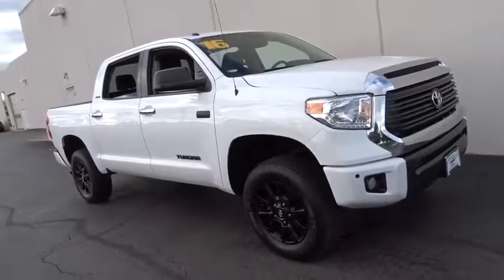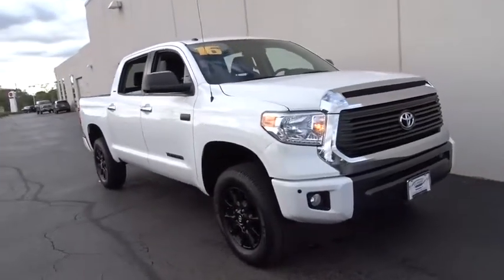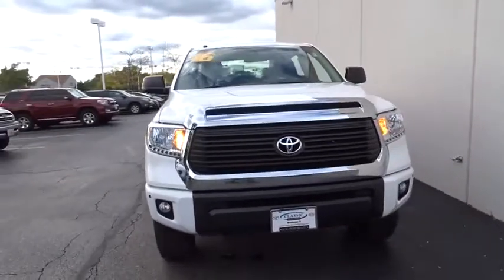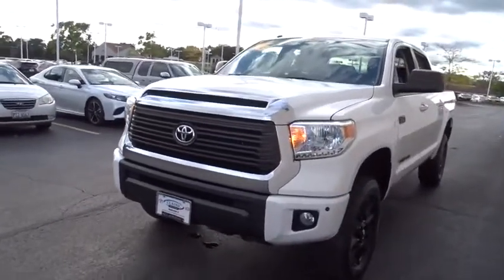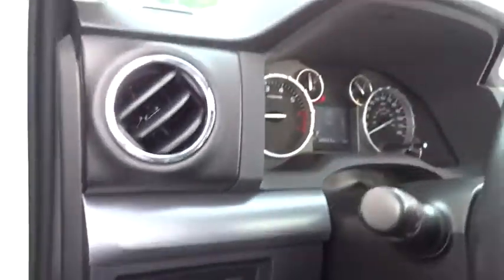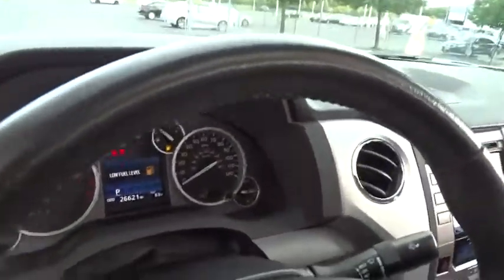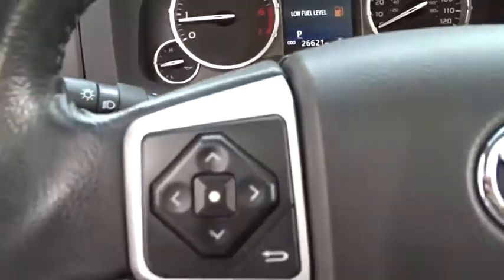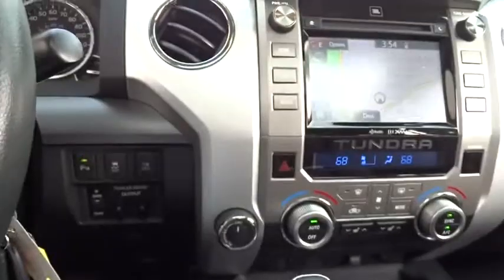2016 Toyota Tundra near me Waukegan, Gurnee, Kenosha, WI, Fox Lake, Libertyville, IL T22665A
Super White Used 2016 Toyota Tundra available near me in Waukegan, Wisconsin at Classic Toyota. Servicing the Gurnee, Kenosha, WI,  Fox Lake, Libertyville, IL area.

Classic Toyota
515 N Green Bay Rd

*Toyota Certified Pre-Owned* *Limited* *CrewMax* *4WD* *5.7L V8* *One Owner* Take a look at this low mileage 2016 Toyota Tundra Limited CrewMax! This 2016 Toyota Tundra Limited CrewMax has it all, Navigation, JBL Premium Audio System, Front and Rear Parking Sonar, Moonroof, Leather Seats, Dual Zone Climate Control, 7 Touch Screen Display, Running Boards, and much more! Reliable, powerful, and plenty if passenger room. Toyota Certified Pre-Owned means you not only get the reassurance of a 12mo/12,000 mile Comprehensive warranty, but also up to a 7yr/100,000-Mile Powertrain Limited Warranty, a 160-point inspection/reconditioning, 1yr Roadside Assistance, trip-interruption services, rental car benefits, and a complete CARFAX vehicle history report. Visit Classic Toyota Today! The Friendliest Place In Town!
LIMITED PREMIUM PACKAGE  -inc: Illuminated Entry System  illumination for room  feet and ignition key  Blind Spot Monitor w/Rear Cross Traffic Alert  Front & Rear Parking Assist Sonar  Glass Breakage Sensors (GBS)  Power Windows w/Front Auto Up/Down,SPRAY IN BEDLINER,RADIO: ENTUNE PREMIUM W/JBL AUDIO & NAVIGATION  -inc: AM/FM/HD radio  CD player MP3/WMA playback capability  integrated navigation system  AM/FM cache radio  12 JBL speakers including subwoofer & amplifier  high-resolution 7 touch-screen w/split screen display  auxiliary audio jack  USB 2.0 port  iPod connectivity and control  Gracenotes album cover art  HD predictive traffic and doppler weather overlay  Bluetooth hands-free phone capability  phone book access  advanced voice recognition and music streaming  Siri Eyes Free and integrated backup camera display  Entune App Suite includes Bing  iHeartRadio  MovieTickets.com  OpenTable  Pandora  Yelp and Facebook Places; real-time info including traffic  weather  fuel prices  sports and stocks  SIRIUSXM Satellite Radio  all access radio w/90-day free trial,POWER TILT & SLIDE MOONROOF W/SLIDING SUNSHADE,TRD OFF ROAD PACKAGE  -inc: Tires: P275/65R18 Michelin LTX All Terrain BF Goodrich  Wheels: 18 x 8J Split 5-Spoke TRD Off-Road Alloy  black accents  Trail-Tuned Bilstein Shock Absorbers  Engine & Fuel Tank Skid Plates  TRD Off-Road Graphics,RUNNING BOARDS  -inc: rear step,Four Wheel Drive,Tow Hitch,Power Steering,ABS,4-Wheel Disc Brakes,Brake Assist,Brake Actuated Limited Slip Differential,Aluminum Wheels,Conventional Spare Tire,Tow Hooks,Heated Mirrors,Power Mirror(s),Rear Defrost,Privacy Glass,Intermittent Wipers,Variable Speed Intermittent Wipers,Power Door Locks,Daytime Running Lights,Automatic Headlights,Fog Lamps,AM/FM Stereo,CD Player,Navigation System,Premium Sound System,Satellite Radio,MP3 Player,Bluetooth Connection,Back-Up Camera,Auxiliary Audio Input,HD Radio,Requires Subscription,Steering Wheel Audio Controls,Power Driver Seat,Bucket Seats,Heated Front Seat(s),Driver Adjustable Lumbar,Pass-Through Rear Seat,Rear Bench Seat,Adjustable Steering Wheel,Trip Computer,Power Windows,Leather Steering Wheel,Keyless Entry,Power Door Locks,Universal Garage Door Opener,Cruise Control,Climate Control,Multi-Zone A/C,A/C,Woodgrain Interior Trim,Leather Seats,Auto-Dimming Rearview Mirror,Driver Vanity Mirror,Passenger Vanity Mirror,Driver Illuminated Vanity Mirror,Passenger Illuminated Visor Mirror,Floor Mats,Smart Device Integration,Power Windows,Power Door Locks,Trip Computer,Engine Immobilizer,Security System,Traction Control,Stability Control,Traction Control,Front Side Air Bag,Tire Pressure Monitor,Driver Air Bag,Passenger Air Bag,Passenger Air Bag Sensor,Knee Air Bag,Front Head Air Bag,Rear Head Air Bag,Child Safety Locks